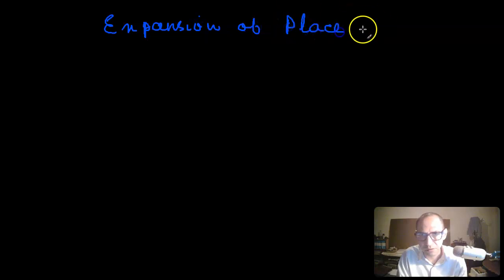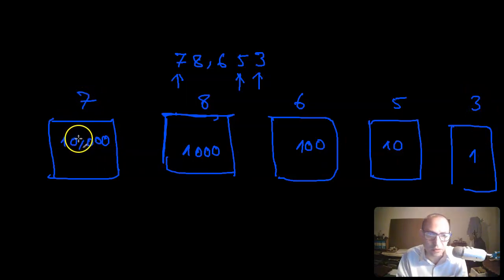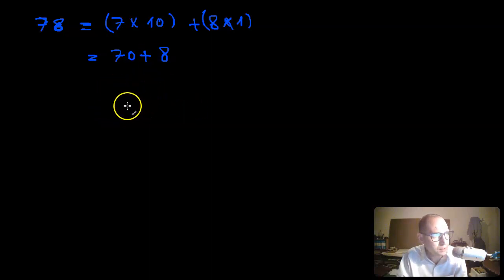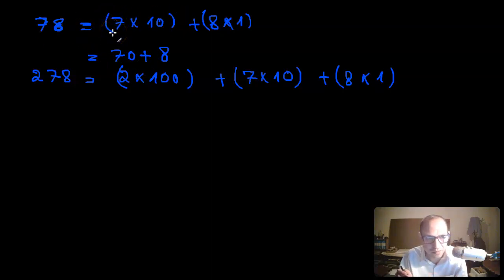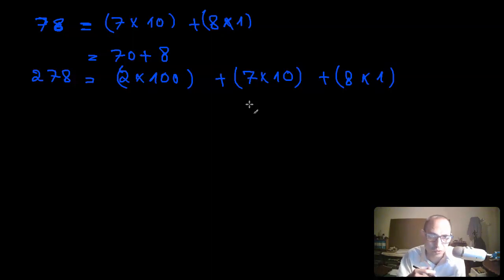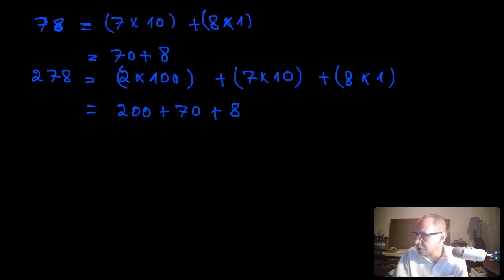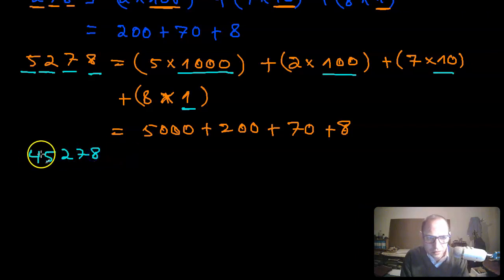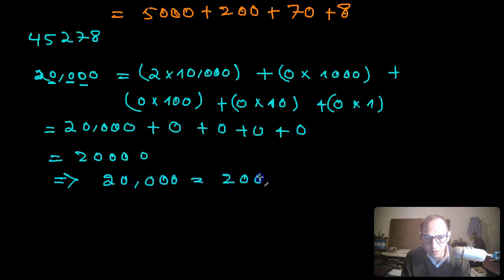Expanding Numbers Based on Place Values - NCERT Mathematics Class 6 Chapter 1